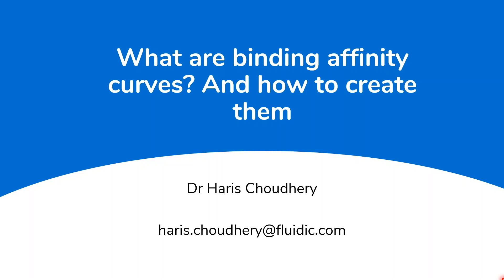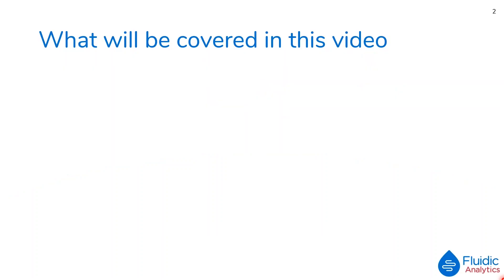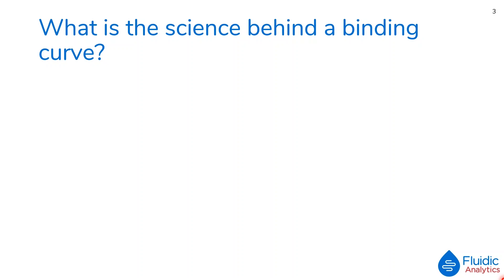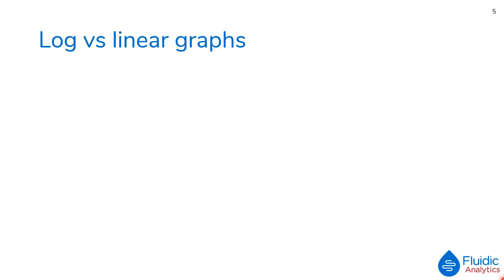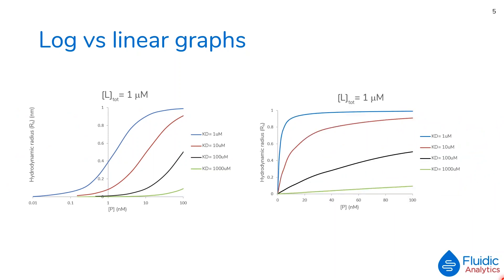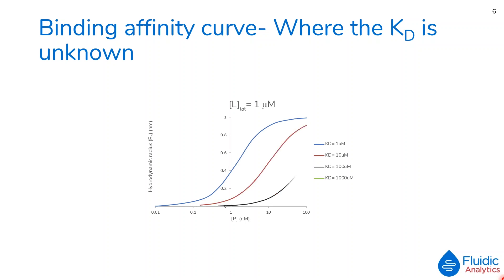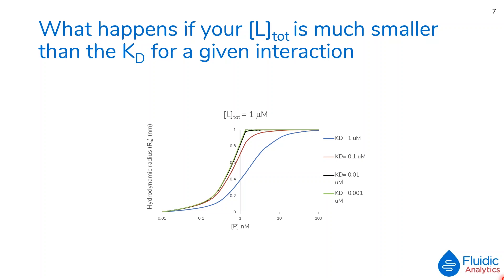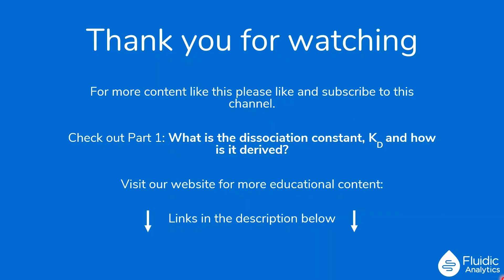What is a binding curve? (Part 2 of the KD video series)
In this video we will be looking at how to create a binding curve, how to derive KD from it and go over some troubleshooting tips.